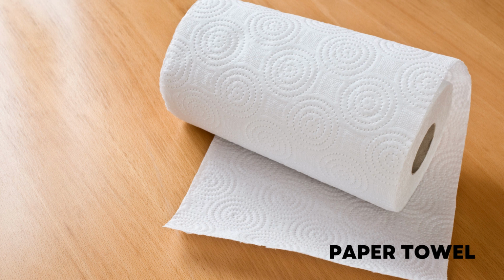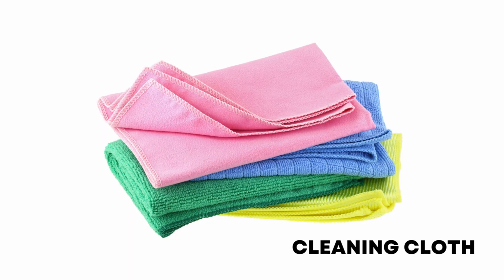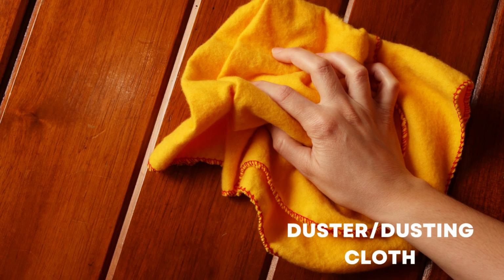CLEANING TOOLS & SUPPLIES VOCABULARY || BASIC ENGLISH VOCAB NECESSARY FOR CLEANERS WITH DEFINITIONS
Voice Over & Video :The Better English Team
0:00 INTRODUCTION
0:16 VOCABULARY
All images in this video are for representation purpose only.
Definitions from: Oxford languages, British Council, Collins dictionary, Merriam webster dictionary, Cambridge English Dictionary, Thoughtco, Lexico & Macmillan Dictionary.